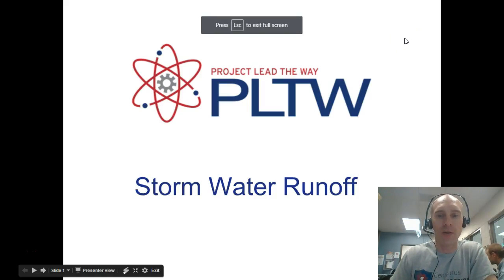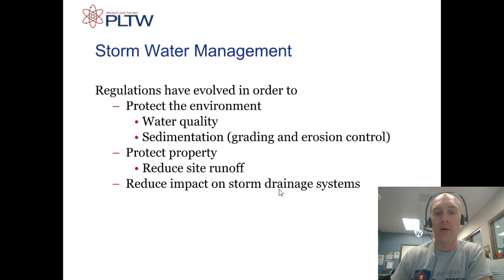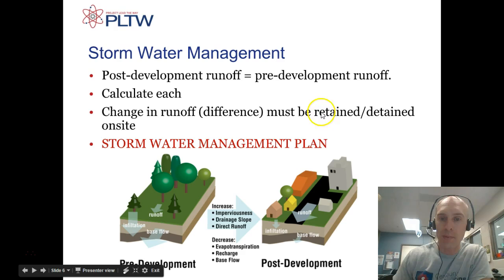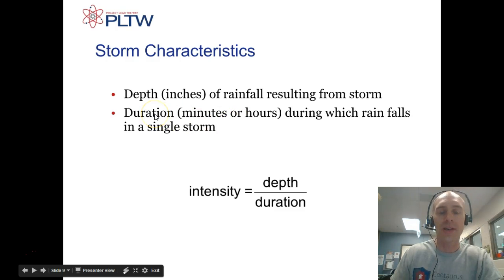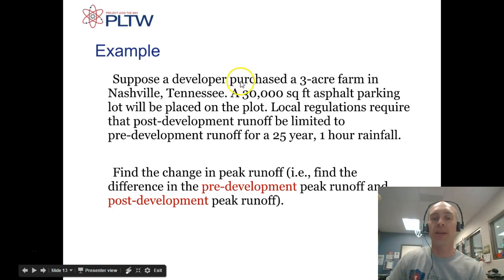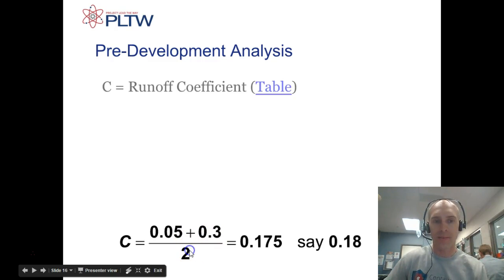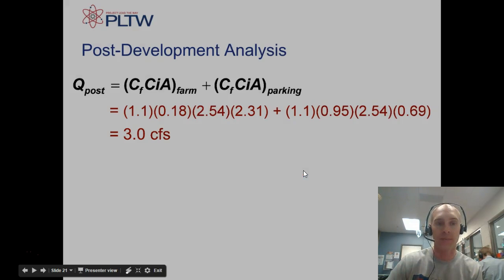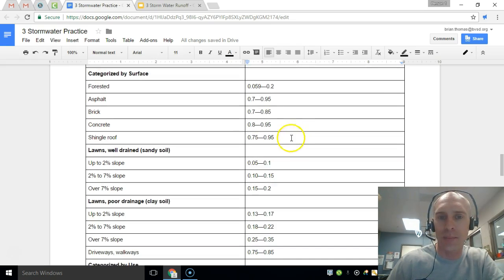Storm Water Runoff